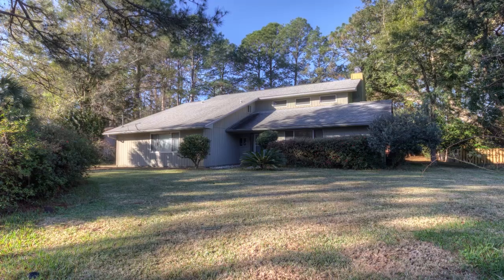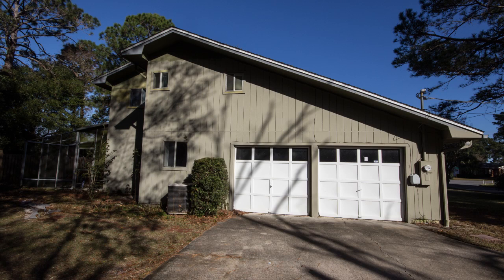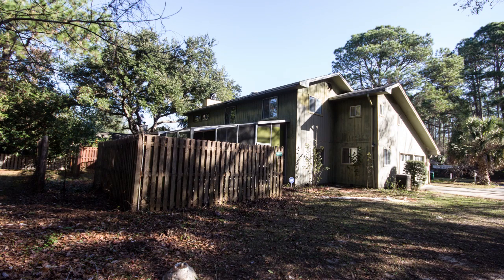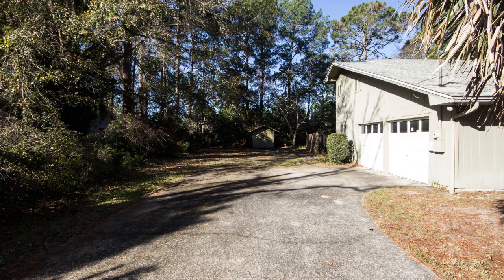Foreclosure Property - Panama City Beach Real Estate For Sale